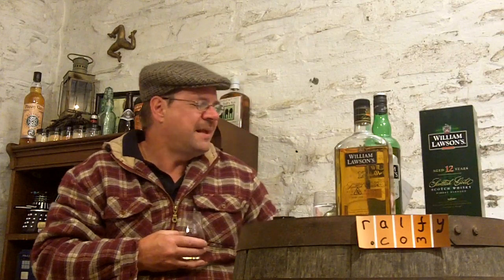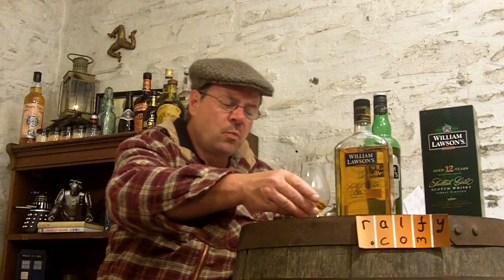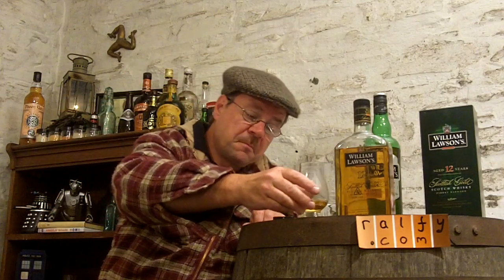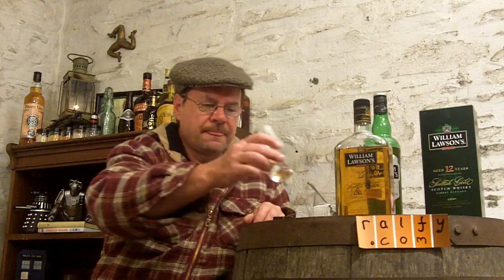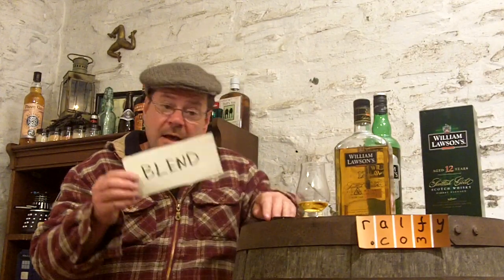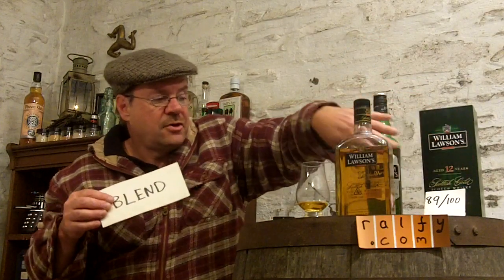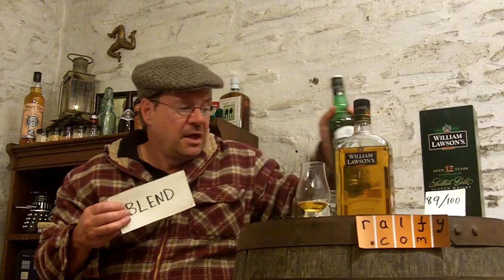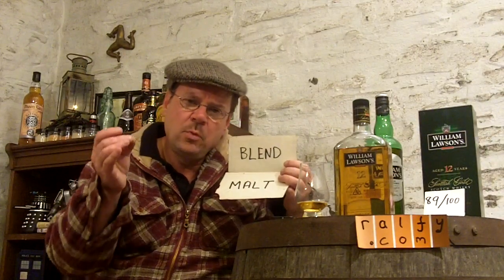whisky review 379 - William Lawson's 12yo scotch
. . .  further evidence that blended mixed-grain scotch is a very different spirit to pot still barley spirit whether they are single malts or blended malts.   Not just in terms of flavour but in form as well.